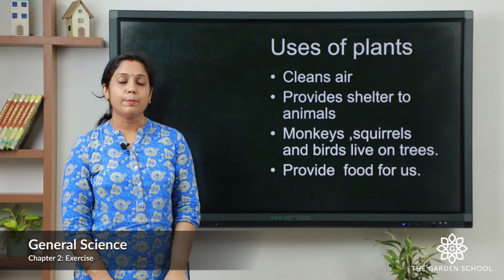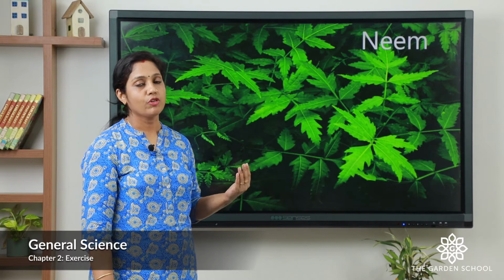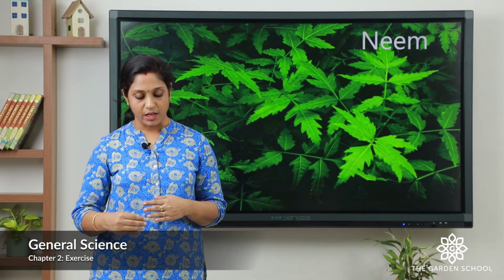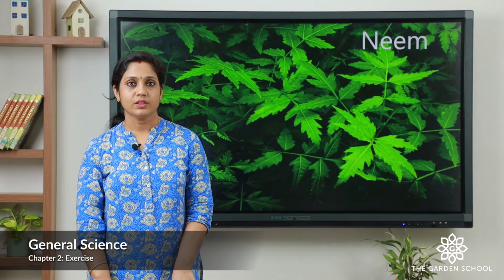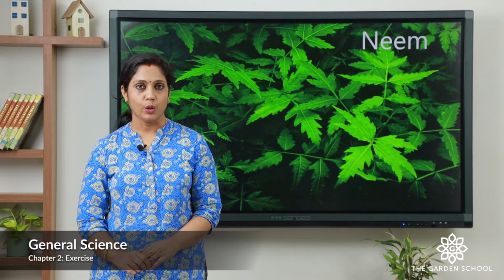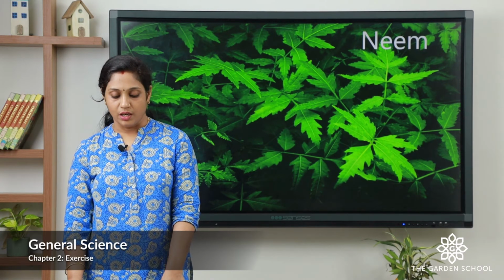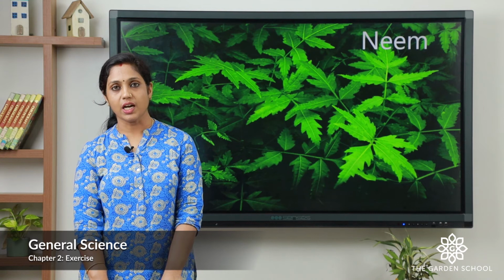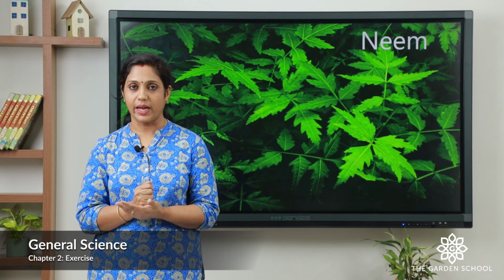Grade 2 General Science Chapter 2 Class 2 Exercise